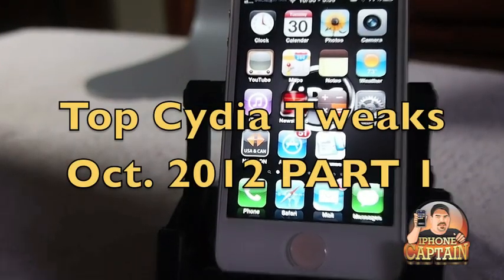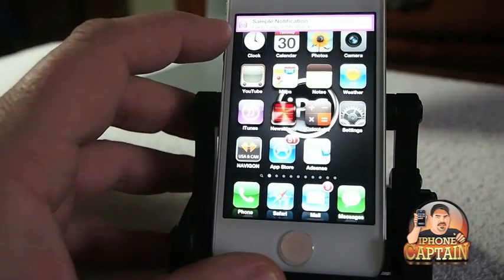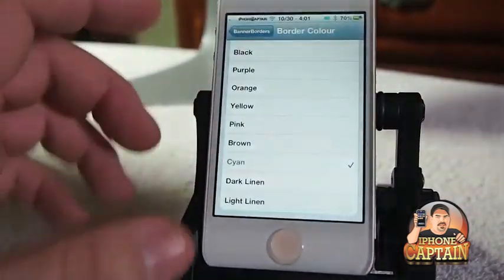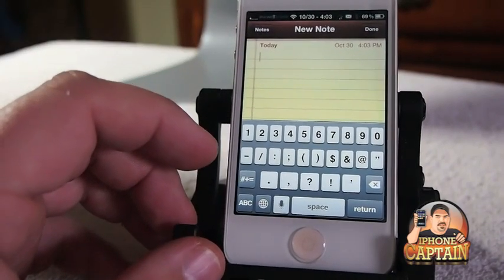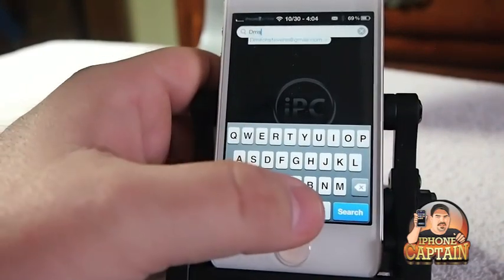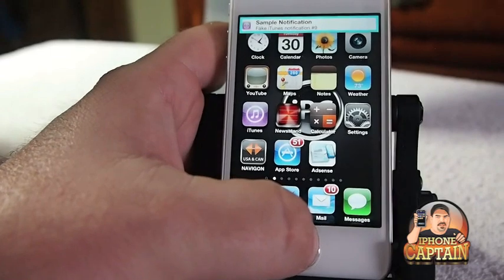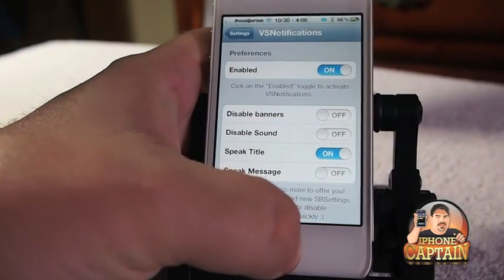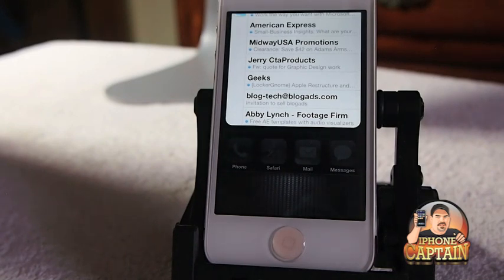TOP 5 [FREE] CYDIA IPHONE TWEAKS NOV. 2012 PART 1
TOP 5 [FREE] CYDIA TWEAKS NOV. 2012 PART 1